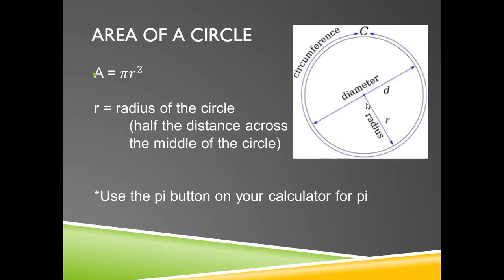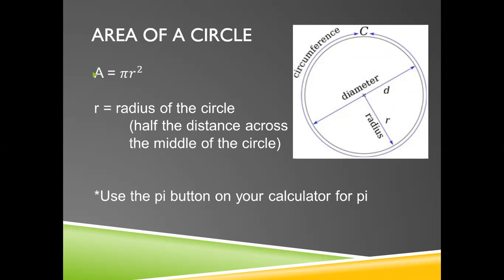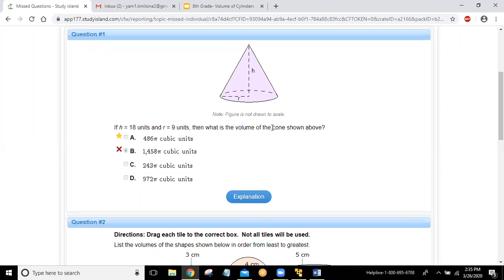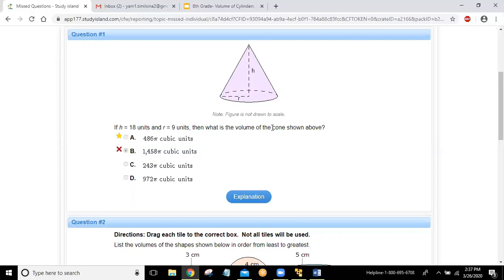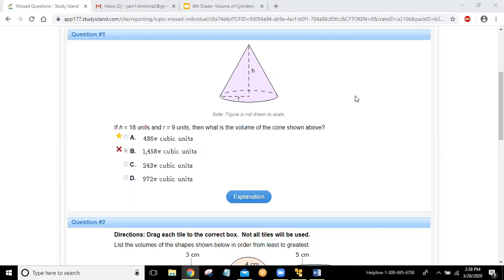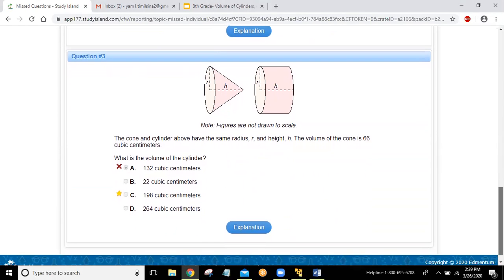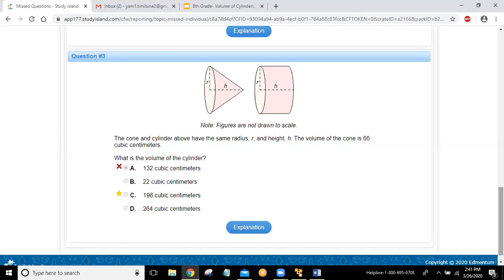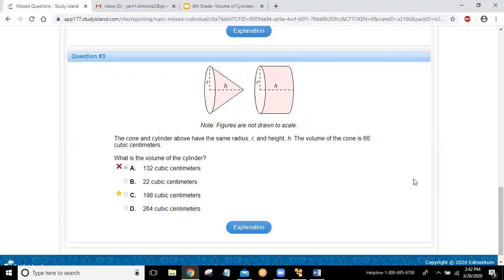Volume tutorial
Volume tutorial for Middle school kid.